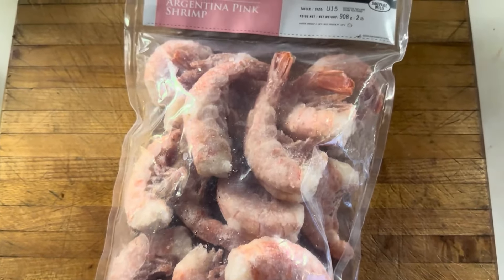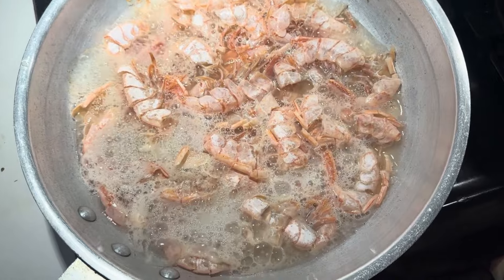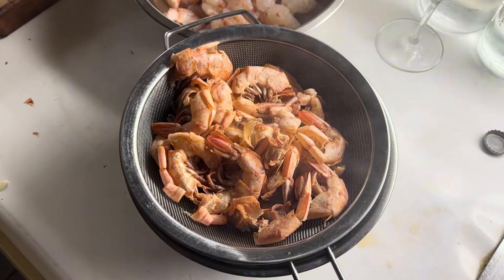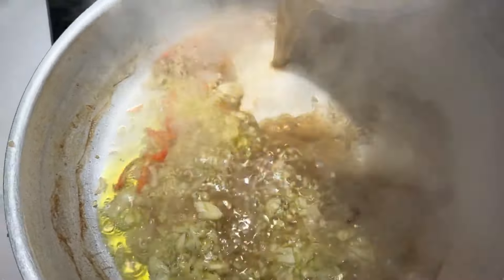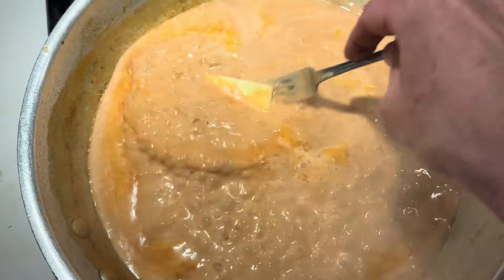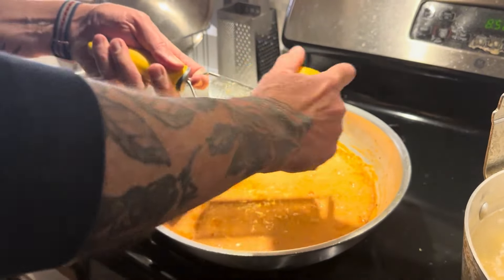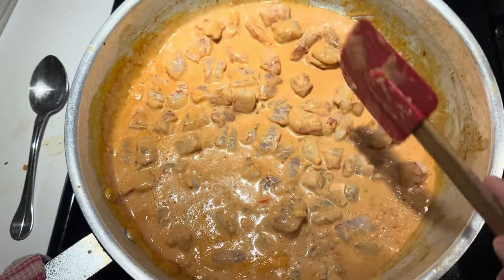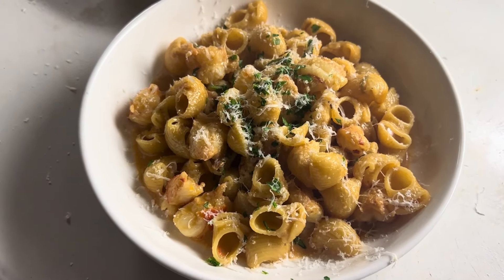Conchiglie shells in a white wine rosé sauce with Argentinian shrimp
This is a very flavourful and simple dish to prepare. You’ll need to grab some shell-on, medium sized tiger or Argentinian shrimp. You need the shells for the stock so make sure you don’t grab pre-cooked or pre-shelled shrimp!

I strongly advise trying to find the Argentinian shrimp. They have such a deep unique flavour that pairs really well with the sauce.

Ok, let’s cook!

Conchiglie Rigate & Shrimp in a White Wine Rosé Sauce

Prep: 35 minutes
Cook: 25 minutes
Servings: 4-6

Ingredients

500g conchiglie rigate or any other small shell-like pasta
Olive oil
1/3 cup 35% cream
2 small shallots, diced
3 cloves garlic, diced
1 red chilli, seeded and diced
2 tbsp tomato paste
100g grated Parmesan
1-2 cups water or chicken stock
1 cup white wine
600g shrimp, shelled and diced into 3rds (try to use red Argentinian if you can find them)
1 tbsp butter
Zest from 1/2 a lemon
Kosher salt

Method

Remove the shells from the shrimp, set aside, and dice the shrimp in half or thirds depending on their size.

You want the size of the shrimp to end up around the same size as your pasta shells.

In a large pan, bring the 1-2 cups of stock or water and 1 cup wine to a boil, drop in the shrimp shells, simmer for 30 minutes, and then pour the liquid and shells through a strainer into a separate bowl and set aside. Throw the shells away.

Make sure the shrimp shells are completely covered while they are simmering. Don’t worry if it looks like there is too much liquid – you can keep reducing it after you throw the shells away.

Put the same pan back on the stove over medium heat and add a big glug of olive oil (about 1/4 cup), garlic, shallots, and chilli. Sauté for about 2 minutes. Do not let the garlic brown.

Add back the reduced stock and wine, and simmer for 5 minutes or until the liquid has reduced by half.

Add the 2 tbsp tomato paste, continue to simmer for another minute and then take off the heat while you prep the next steps.

Bring a large pot of water to a boil, add more salt than you think you need.

It should taste like a soup that’s a bit too salty. Meaning, you could have a few spoonfuls but wouldn’t want to finish.
Add the pasta to the boiling water.

Start warming up the pan again over medium heat and add the 1/3 cup cream, the 1 tbsp of butter, and the zest of 1/2 of a lemon.
I like to just zest the lemon right over the sauce as it’s simmering.

Add the shrimp, stir gently.

Shrimp does not need to cook a long time. 2-4 minutes should do it.

Add 1/2 of the Parmesan and gently stir.
Your pasta should be al dente at this point. Scoop out the pasta and put it directly into the sauce.

Do not rinse your pasta ever, but if you drain it please save some of the pasta water in case you need to loosen the sauce.

Stir and toss until the sauce thickens a bit.
Turn heat to a minimum and let sit for 2 minutes.

Turn off the heat, give it another toss, and serve with a little more parm.